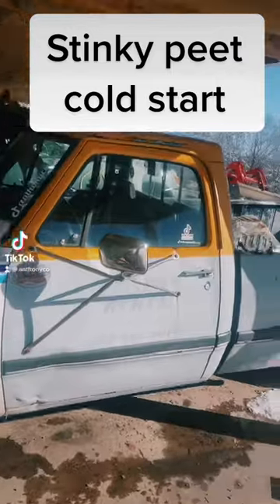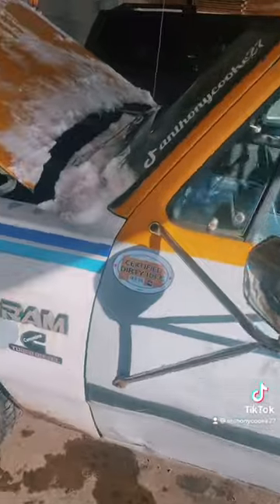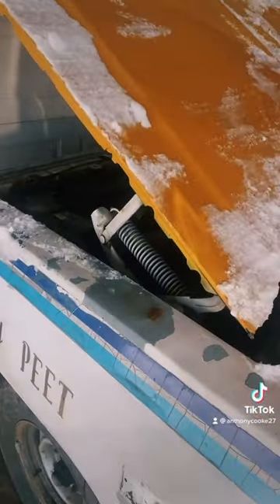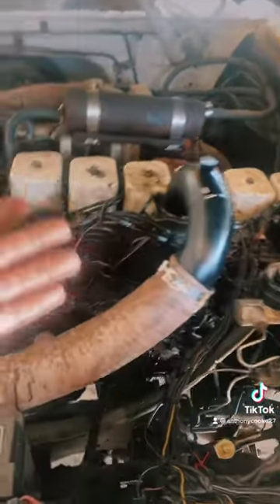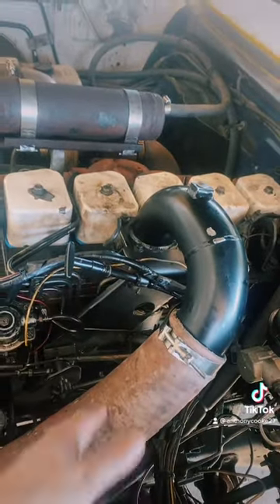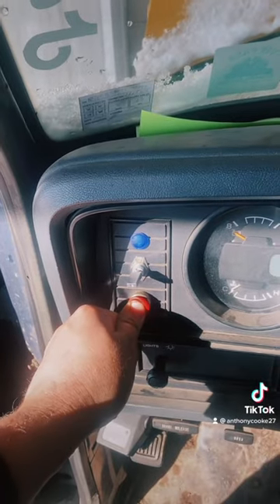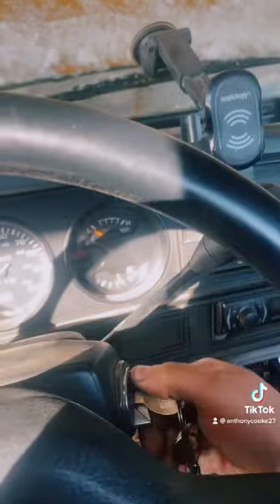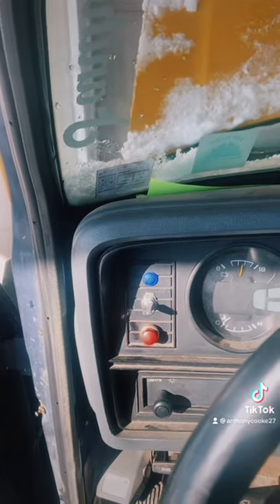Stinky peet cold start